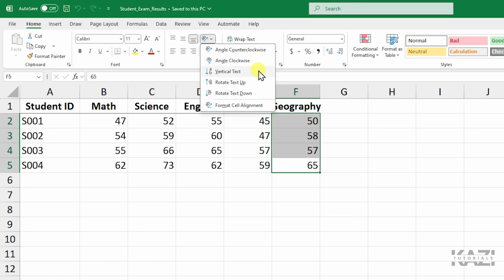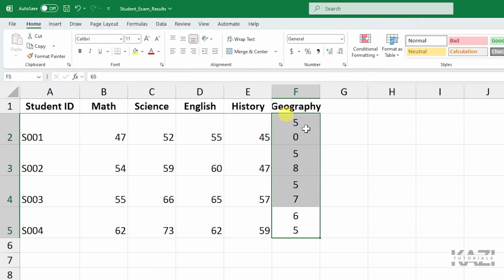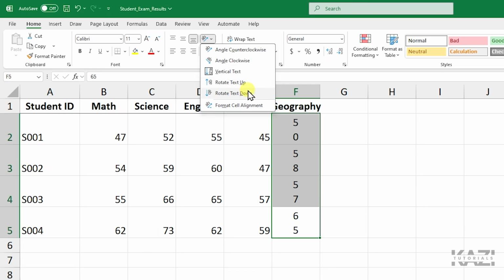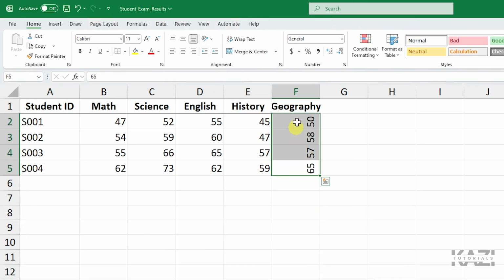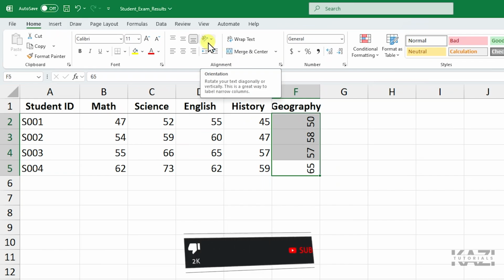How to Change Text Orientation in Excel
Hey Everyone, Welcome to Kazi Tutorials! In this video, I'm going to Show you how to change text orientation in excel.